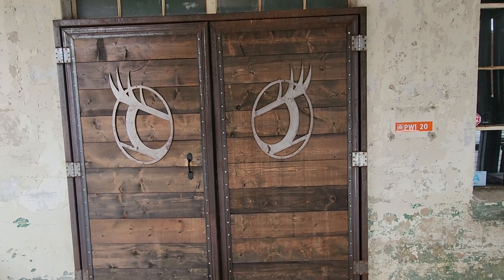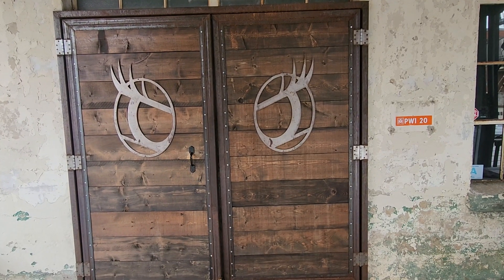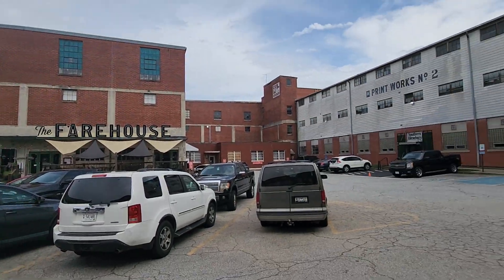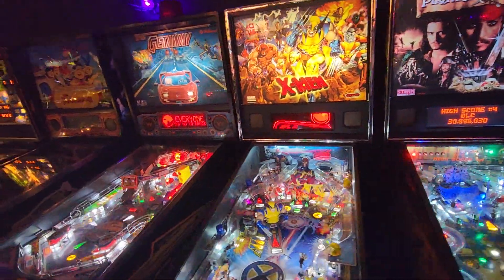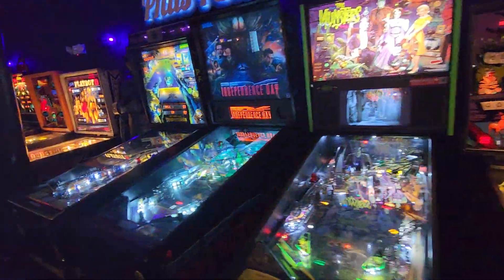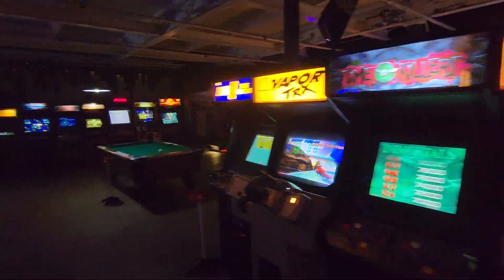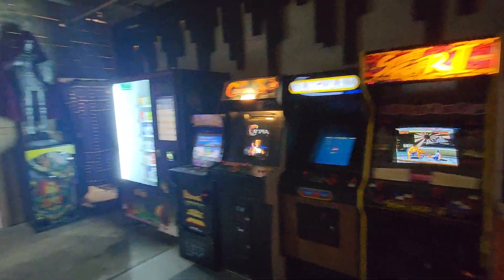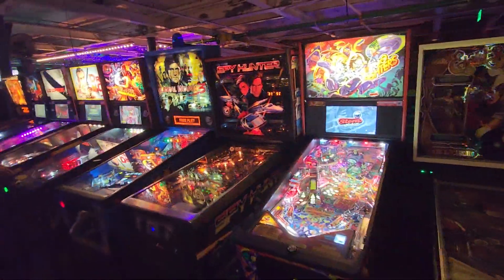Pinkys Revenge Arcade Taylor's South Carolina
Walk through of Pinky Revenge Arcad and Lounge in Taylor's South Carolina